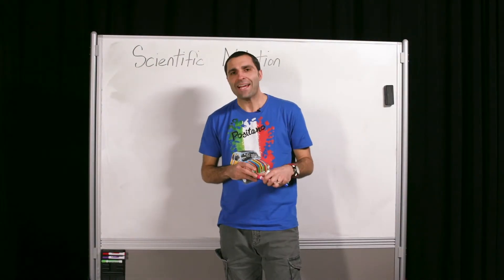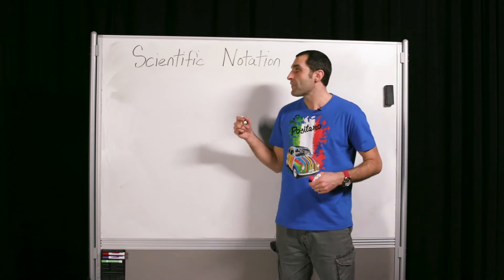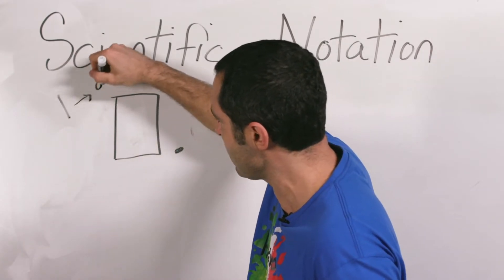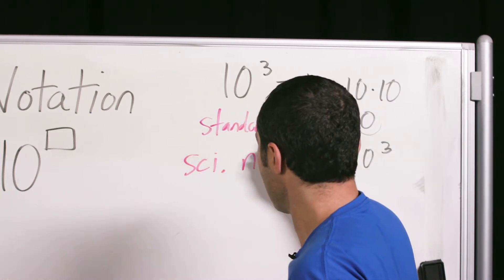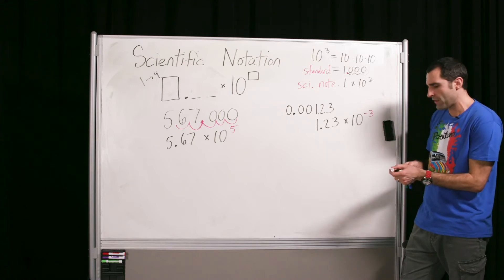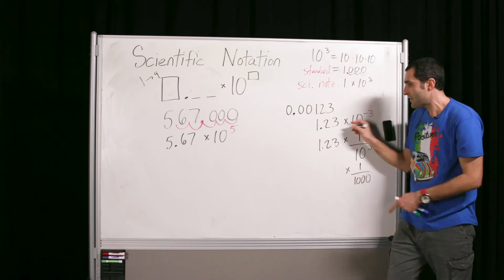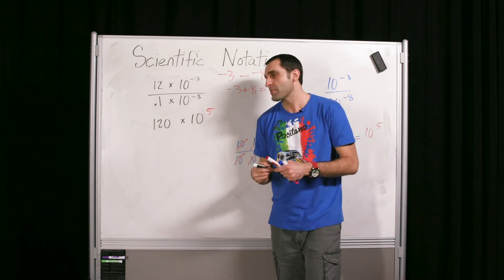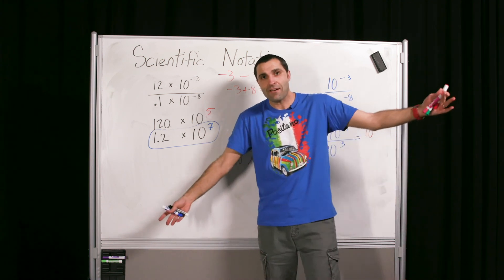Algebra - Scientific Notation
In the final Yay Math in Studio video for probably a long time, we present Scientific Notation, in easy to understand ways. We explain the rules about the digits in ways that make sense, without needing to memorize.

After distinguishing between standard form and scientific form, and discussing important rules for exponents, we tackle the challenging problems. Specifically, we multiply and divide using scientific notation. That gives some students trouble, because of the occasional "corrections" that need to be made at the end of the process. We got your back, cover all that, and explain it in really connective and human ways. YAY MATH!

Learning math can always be fun and connective. for
• all videos
• free quizzes
• free worksheets
• exclusive blog dedicated to connected instruction